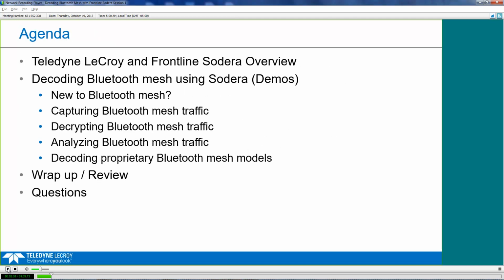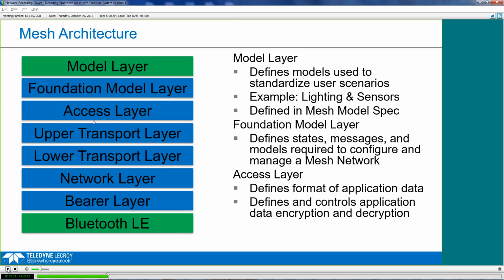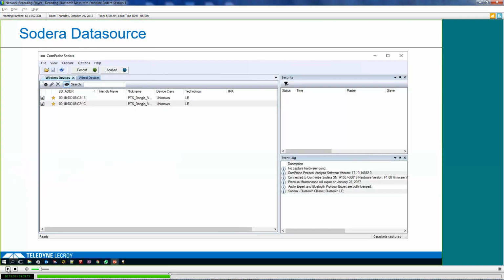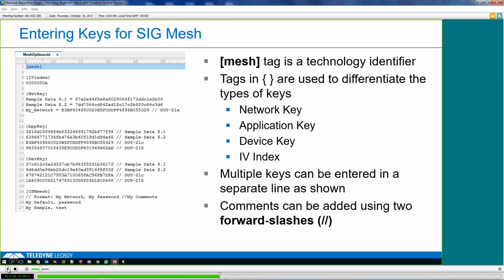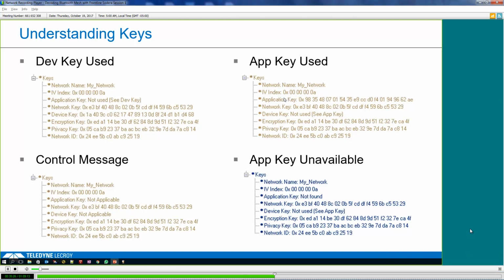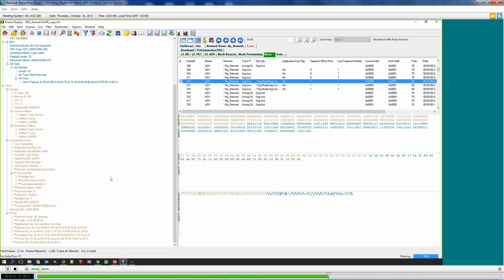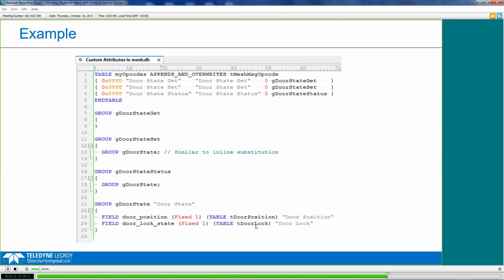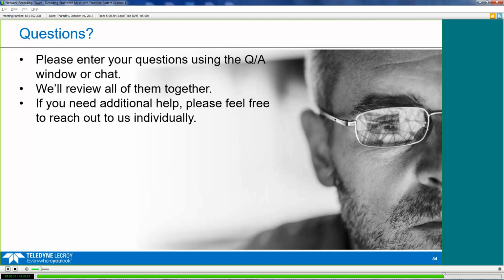Debugging Bluetooth Mesh with Frontline Sodera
This video provides a mesh overview, then a demo on capturing, decrypting and analyzing Bluetooth mesh traffic.  We also touch on decoding proprietary Bluetooth mesh models.